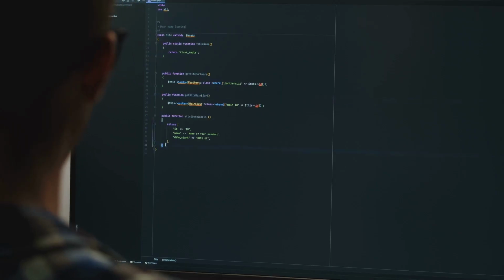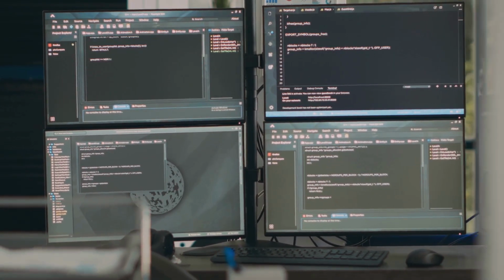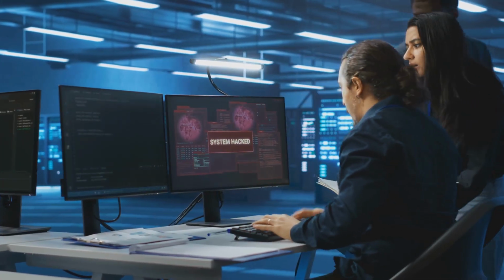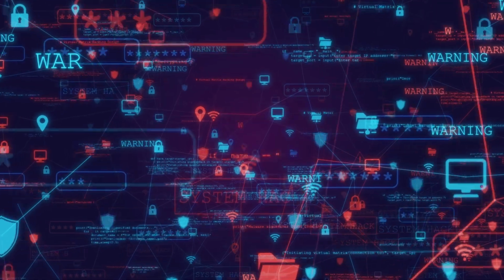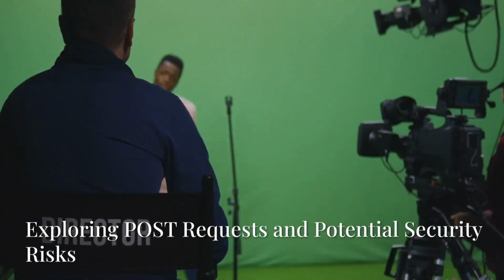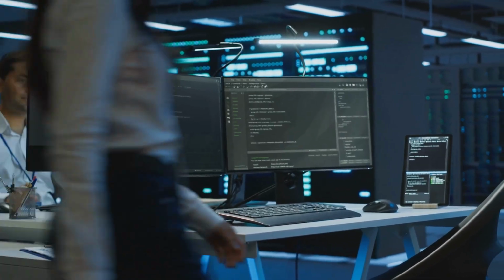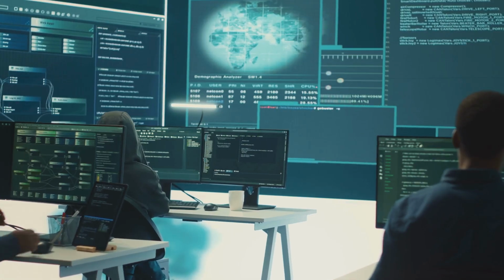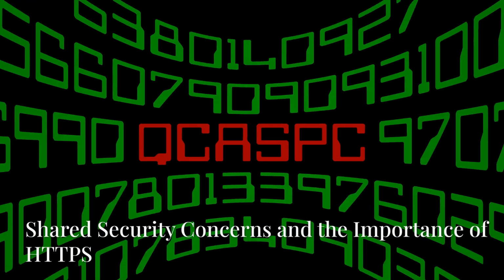GET vs POST in REST APIs Which is More Secure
In this video, we break down the differences between GET and POST methods in REST APIs and answer the big question: Which one is more secure? While both are fundamental HTTP methods used for client-server communication, understanding their differences and security implications is crucial for API developers and cybersecurity professionals alike.

🔍 What You’ll Learn:

GET vs POST Basics: Understand how each method works and when they are typically used.

Data Handling Differences: Learn how GET exposes data in the URL, while POST hides it in the request body.

Security Implications: Discover the risks of exposing sensitive data with GET and how POST can offer better protection—when implemented correctly.

Best Practices for Secure APIs: Get tips on securing both GET and POST requests with HTTPS, input validation, authentication, and more.

Real-World Use Cases: See examples of when to use GET or POST based on functionality and security needs.

Whether you’re building your first API or fine-tuning an enterprise application, this video will help you make smarter, more secure design choices.